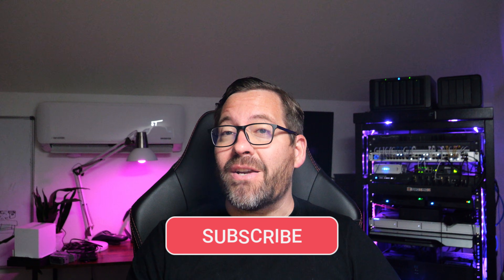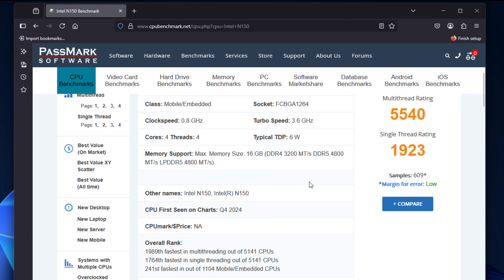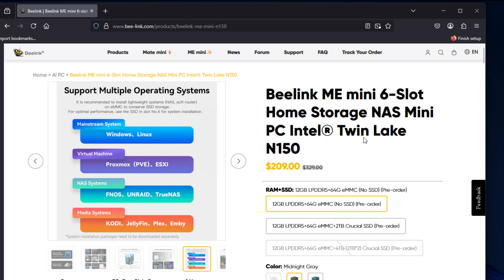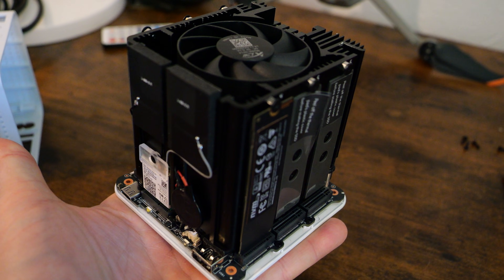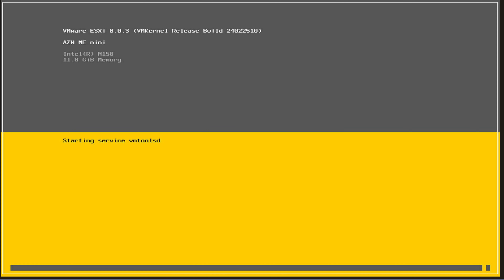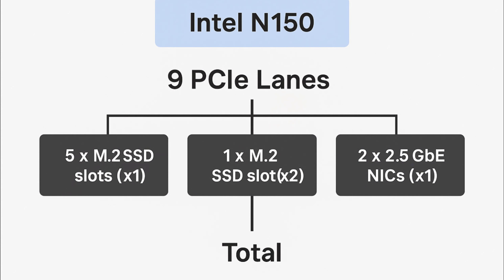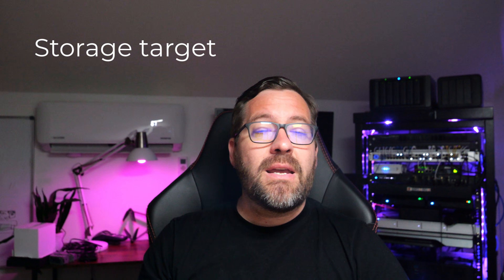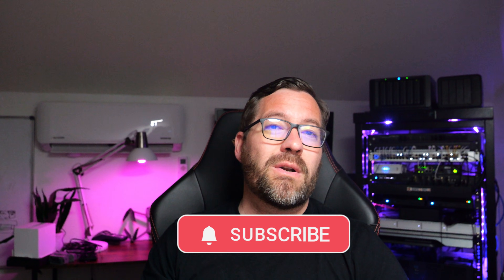This Tiny NAS Packs 24TB! Beelink ME Mini NAS Review for Home Labs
In this video, we take a deep dive into the Beelink ME Mini NAS—a tiny but powerful NAS device that fits in the palm of your hand. Although it is super small, it delivers serious performance and flexibility for home labs, media servers, and compact virtualization setups.

🧠 We’ll explore:

Hardware specs, including the Intel N150 CPU & 12GB LPDDR5 RAM
6x NVMe M.2 slots with up to 24TB of flash storage
Network connectivity with dual 2.5GbE ports
Real-world use cases for TrueNAS, Proxmox, and more
PCIe lane limitations and network bottleneck insights
Power consumption metrics for 24/7 home lab use

📦 Whether you're a home labber, content creator, or just looking for a quiet and energy-efficient NAS, this little box might be exactly what you need!

Introduction - 0:00
Size of the Beelink ME Mini - 0:50
Intel N150 - 1:20
Memory - 1:58
Storage - 2:36
Operating systems - 3:11
Onboard storage - 3:16
Network - 3:32
Active cooling and thermals - 4:18
Getting inside the unit - 4:46
Supported hypervisors and NAS OS's - 5:15
VMware ESXi is supported due to Intel networking - 5:43
Installing TrueNAS -  6:11
Discussing the PCIe lanes available in this NAS - 7:29
The bottleneck? 8:18
Use cases for this NAS - 8:48
Power efficiency - 9:18
Wrapping up my thoughts on the Beelink ME Mini - 9:52